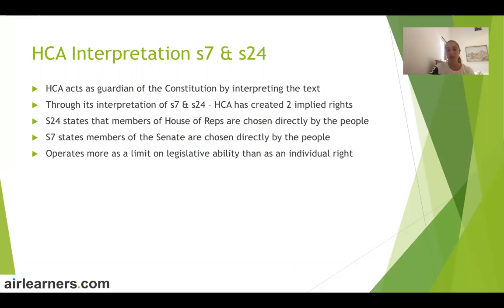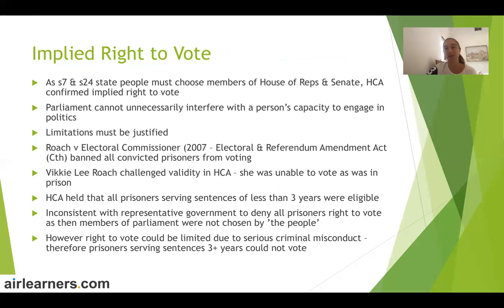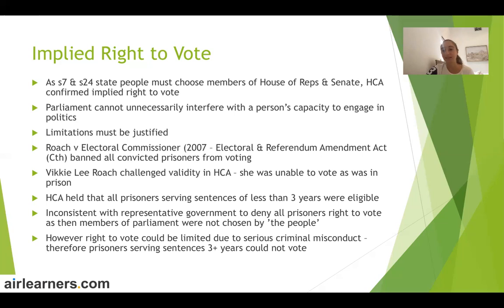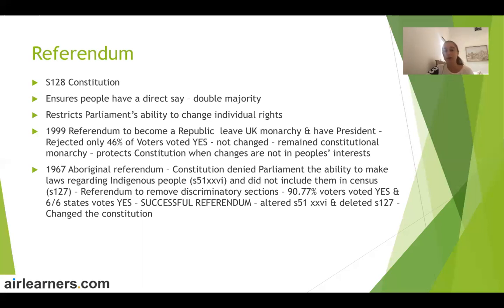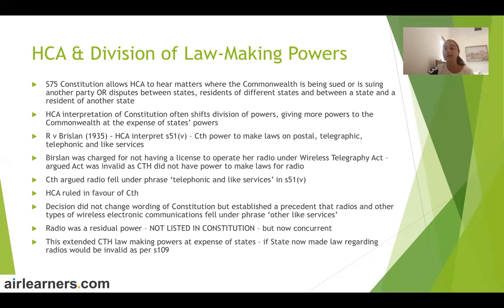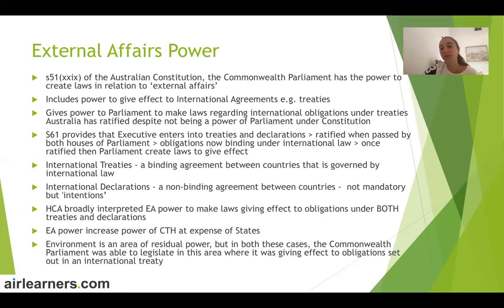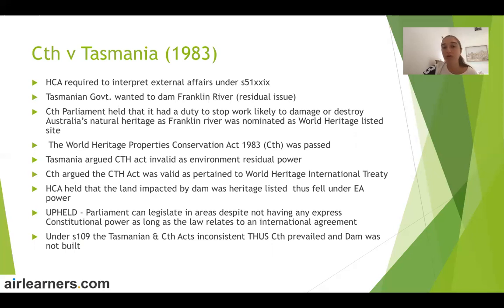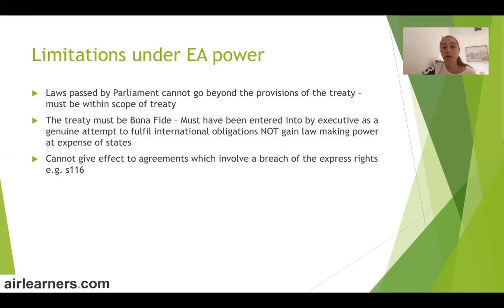VCE Legal Studies High Court Interpreation of s7 and s24, Reerendums and more Lesson 9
00:00 Intro by Jemima Raw Score 50 for Legal Studies
00:14 High Court of Australia Interpretation of s7 and s 24
01:39 Implied right to Freedom of Political COmmunication
03:58 Implied Right to Vote
06:02 Referendum
08:31 High Court of Australia and Division of Law making Powers
11:55 External Affairs Power
14:45 COmmonwealth vs Tasmania 1983
16:58 Limitation of External Affaris Power